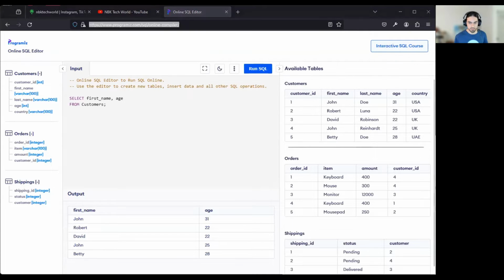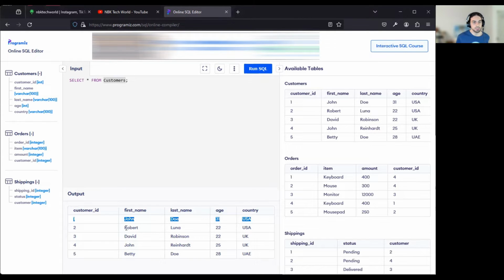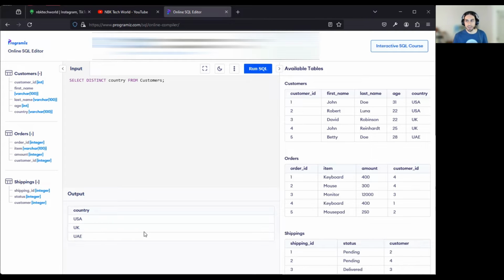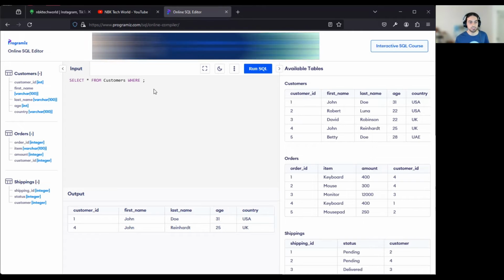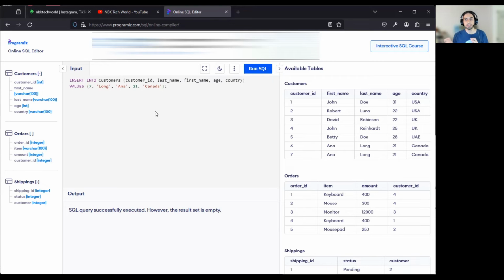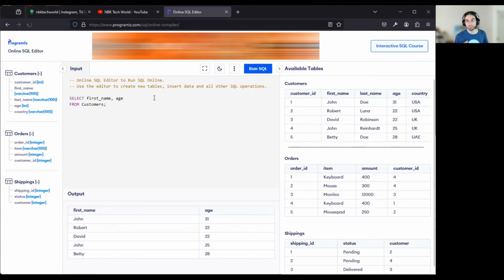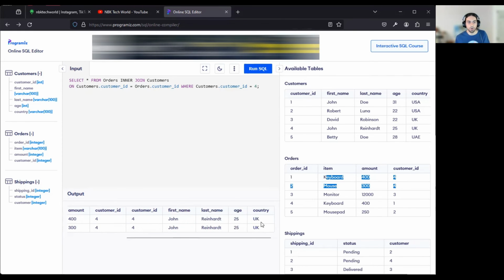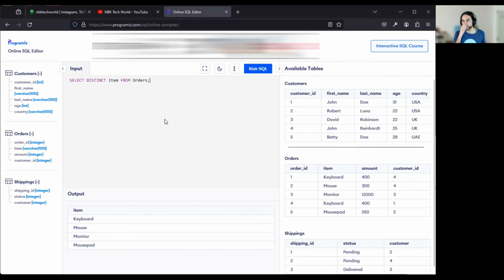Introduction to SQL - Software School (2024-03-07)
Get introduced to Structured Query Language (SQL) to interface with relational database management systems (RDBMS).

The lecture uses Programiz Online SQL Editor to practice the examples.

You learn how databases have tables for different resources. Each table has a definition of columns that are used to define the attributes of an object. Each object is represented by a row in the table. Think about Microsoft Excel or Google Sheets spreadsheets, where you have columns and rows.

You first learn how to retrieve data from tables using SELECT. You learn to select all columns as well as specific ones. You also learn to eliminate duplicates with the DISTINCT keyword preceding the column name.

You learn to narrow down and filter rows by specifying conditions with WHERE.

The lecture goes on to show you how you can insert data into a table.

You also briefly learn how to order rows by a column.

Then you learn how to delete rows with DELETE.

The lecture also shows you how to modify records with UPDATE.

You learn to combine tables together with a JOIN.

You also learn how to count rows and add an alias to a column.

You briefly see how you can also group rows by a specific column.